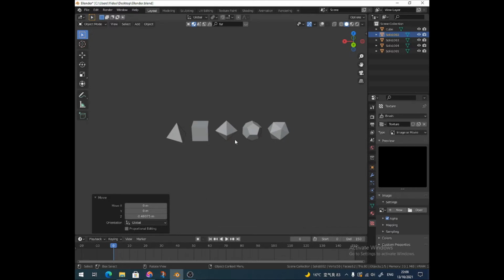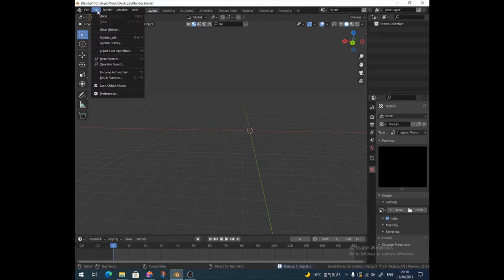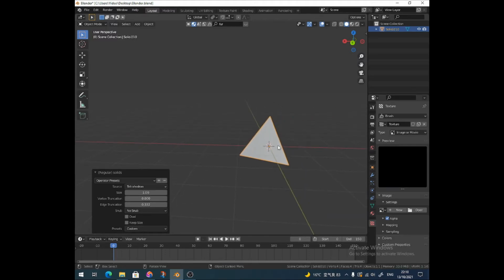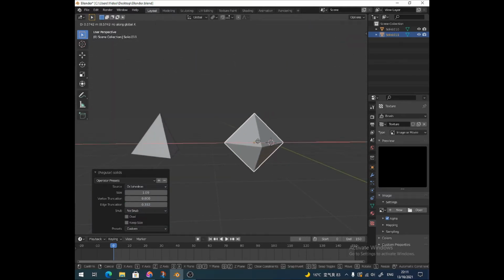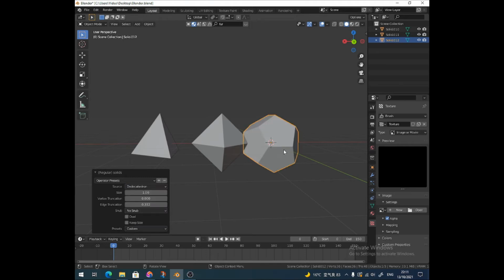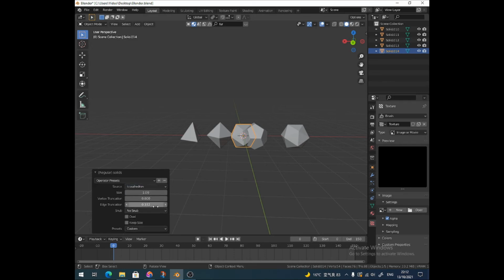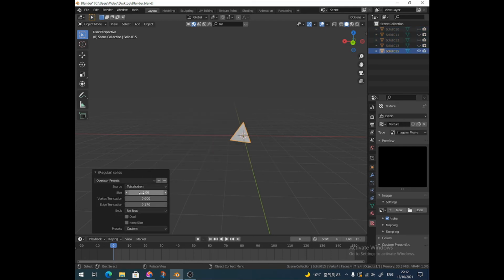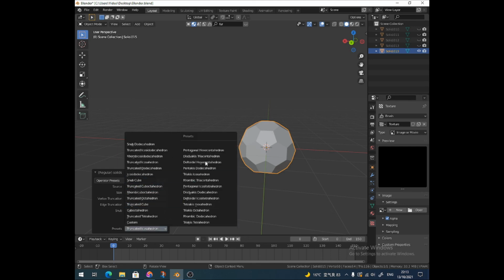Blender Tutorial - Quick Geometric Meshes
Really quick tip on how to easily generate some other geometrical shapes which might be used for such things as 3D printing your own personalised set of D20 (RPG) dice.